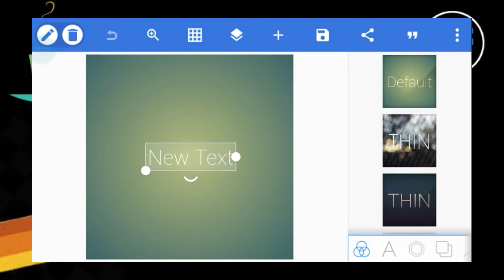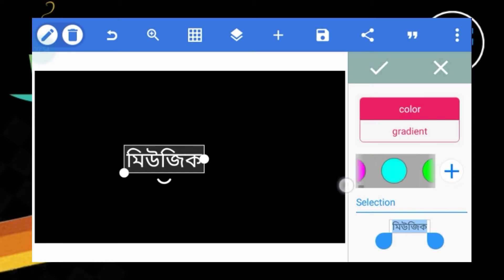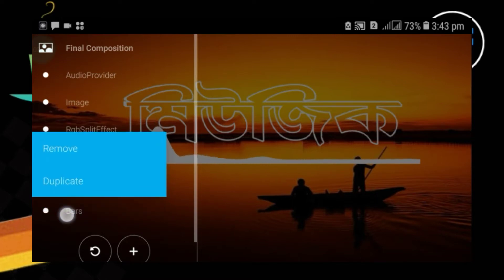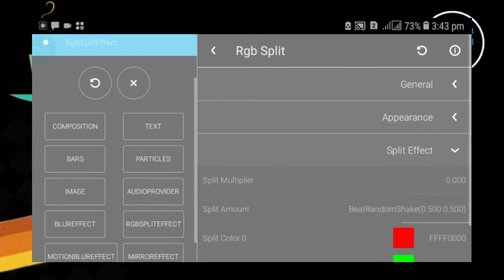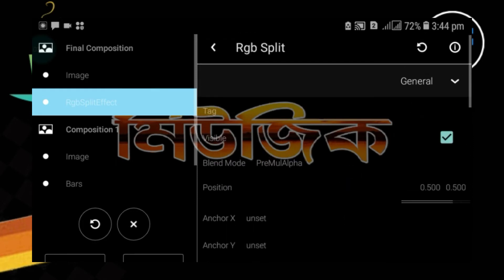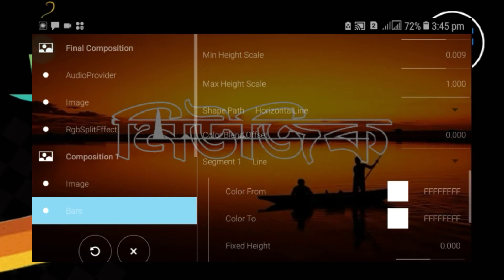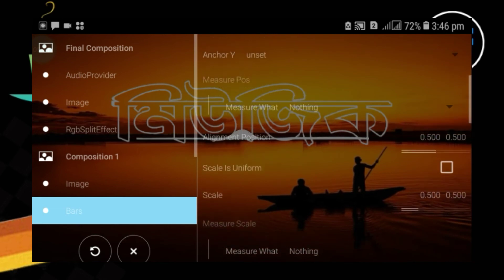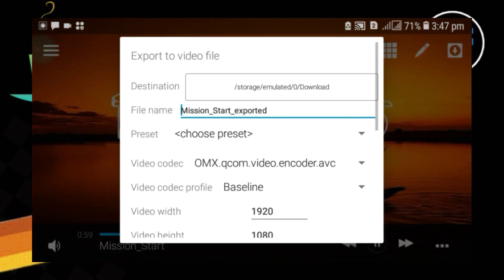How to make avee player name template? | Visualizer template download link | avee player new templat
About video
How to make avee player name template? | Visualizer template download link | avee player new template

Hello friend, In this video I gonna show you how to make avee player name bar template. I hope this video you feel better.

Video editing:- kinmaster app(mobile)
Mic:-BY-M1

What is avee player?
How do you add text on avee player?
How do I edit a music player in avee

💧LIKE ✏COMMENTS AND 📲SHARE